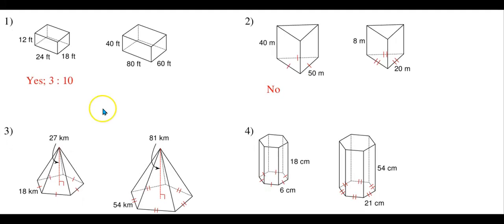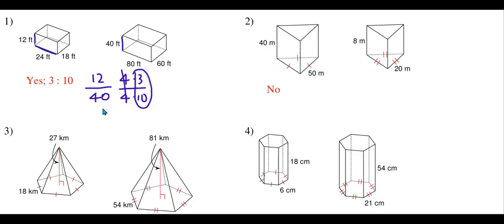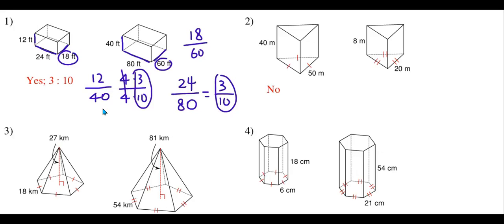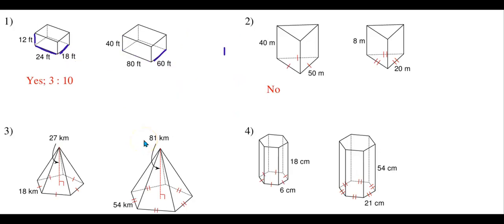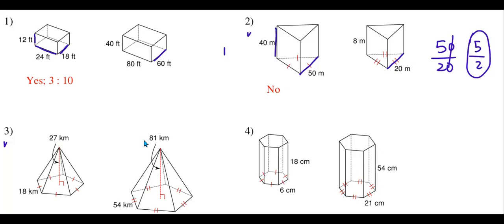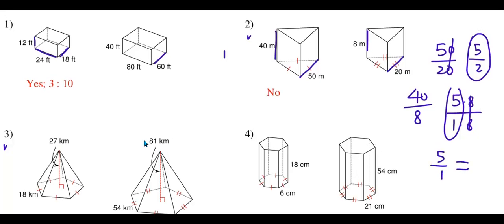Geometry 12.7 How to determine if they are similar solids